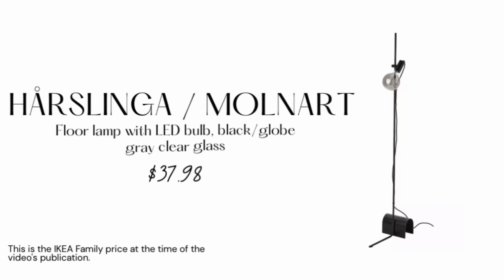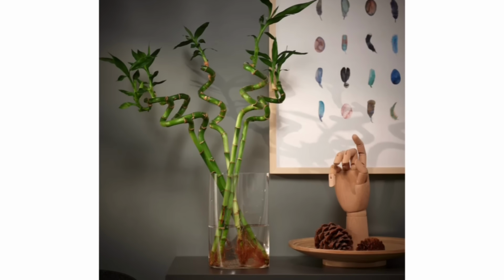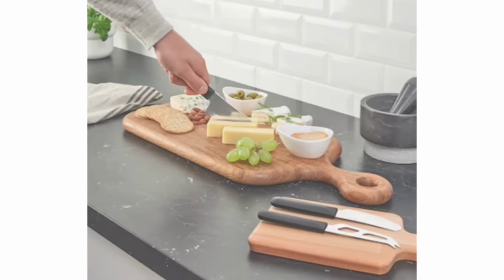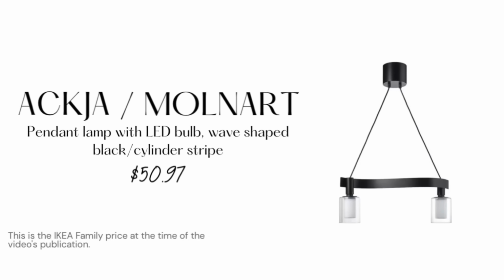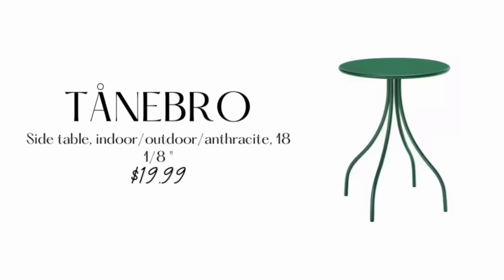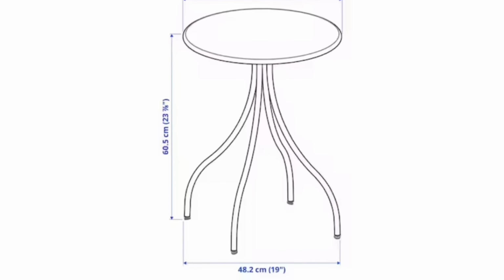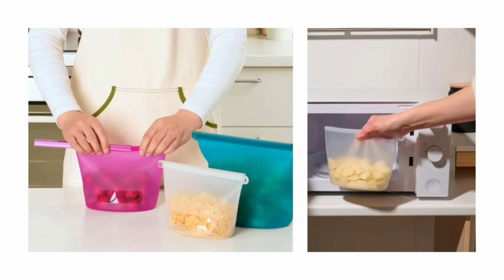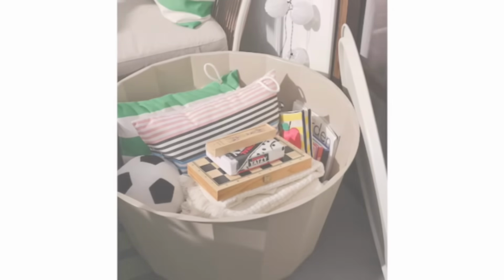15 MUST-HAVE IKEA FINDS 🏡✨ LIGHTING, STORAGE, DECOR & MORE!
Welcome to our IKEA Home Essentials Showcase! 🏡✨

From ambient lighting to clever storage solutions and stylish decor touches, we’re highlighting the perfect pieces to transform your home. Whether you’re refreshing your space, organizing smarter, or adding cozy greenery, these IKEA finds blend beauty and practicality effortlessly! 🌱💡

Scroll down for the full list of products with links! ⬇️

🛍️ Products Mentioned & Links:

1️⃣ HÅRSLINGA / MOLNART – Floor lamp with LED bulb, black/globe gray clear glass

2️⃣ FRÖSJÖN – Over-the-toilet shelf, black

3️⃣ DRACAENA – Plant, Lucky bamboo/spiral

4️⃣ PERJOHAN – Stool with storage, pine

5️⃣ SKÄRLÅNGA – Cheese knife set of 3, stainless steel/black

6️⃣ KNALLA – Bag, black/white

7️⃣ BILLY – Bookcase with desk, white

8️⃣ ACKJA / MOLNART – Pendant lamp with LED bulb, wave shaped black/cylinder stripe

9️⃣ SÅPÖRTMAL – Cutting board, beech

🔟 TÅNEBRO – Side table, indoor/outdoor, dark green

1️⃣1️⃣ BLADVERK – Potted plant in mug, assorted species

1️⃣2️⃣ PARKOLVON – Pillowcase, multicolor/check, Queen

1️⃣3️⃣ FILFISK – 3-piece resealable bag set, multicolor

1️⃣4️⃣ IVAR – Cabinet, pine

1️⃣5️⃣ LÅGASKÄR – Coffee table, outdoor, beige